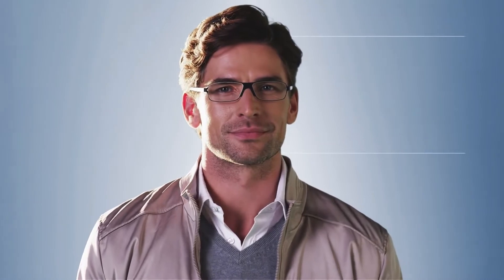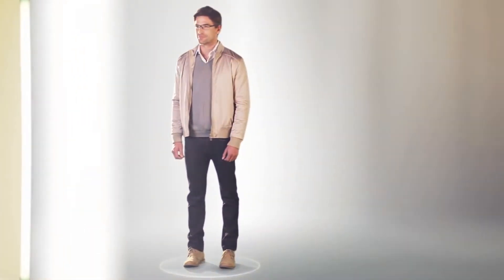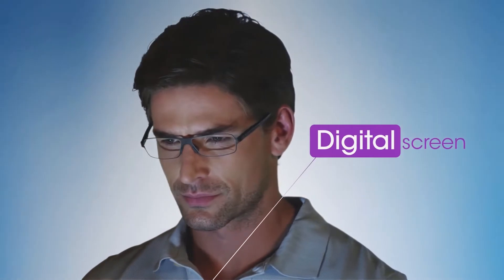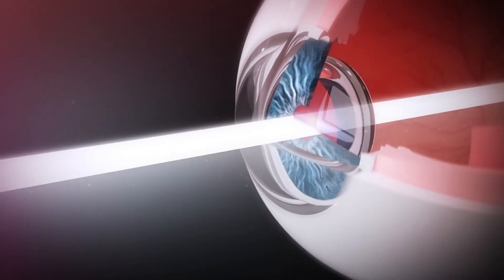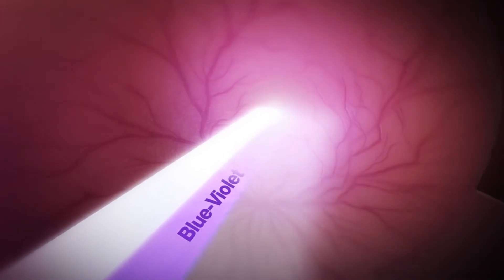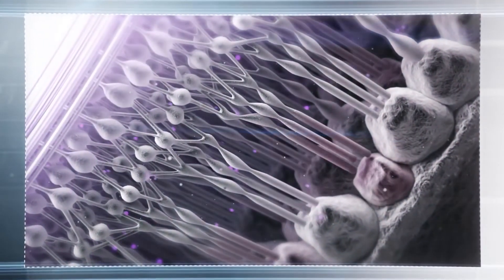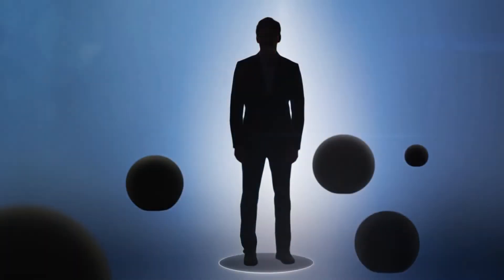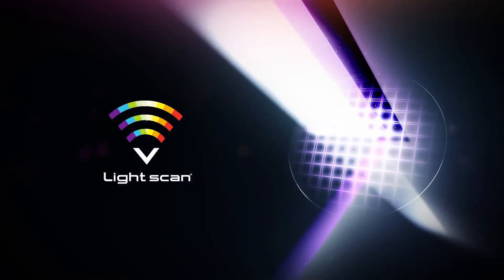Crizal PreVencia Blue Coat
Crizal PreVencia is blue-coated lenses produced by Essilor. It could selectively filter and deflect blue-violet light.